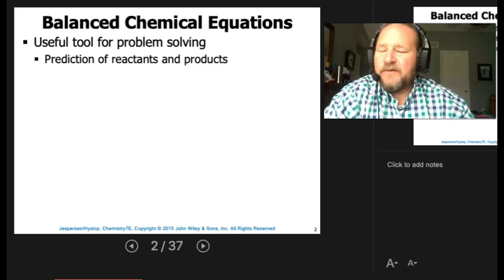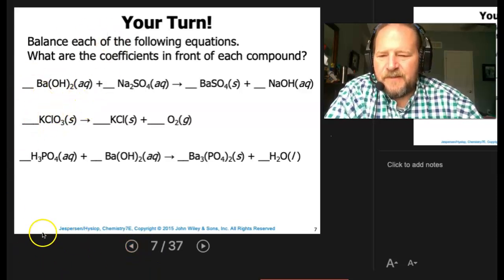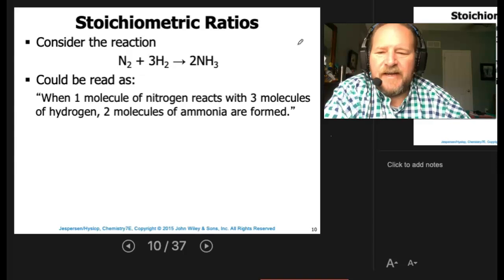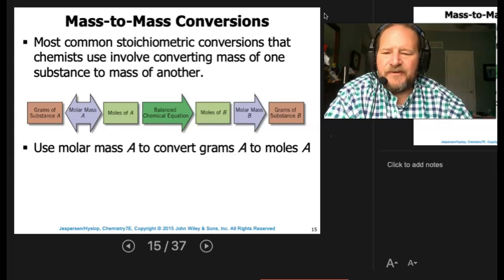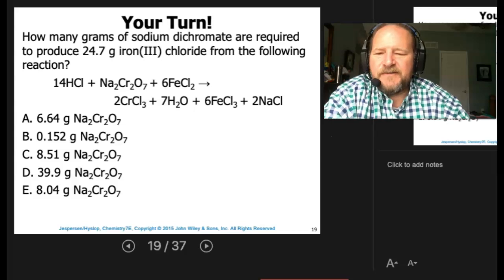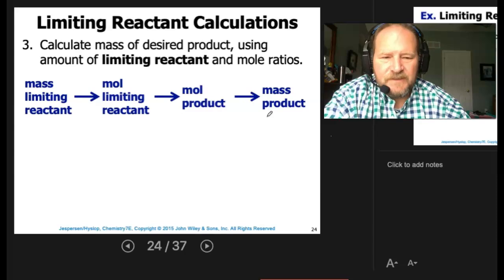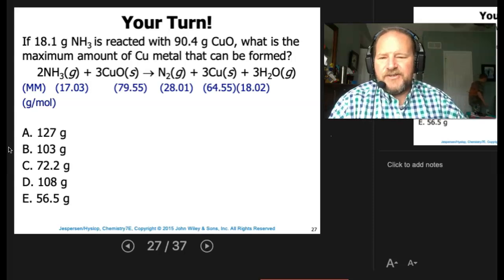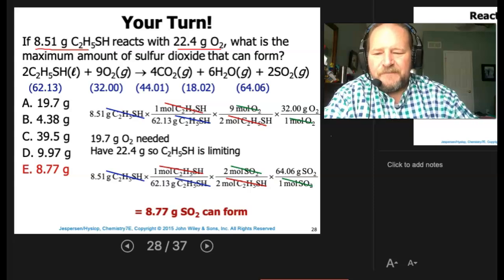03 CHM150 The Mole 4 of 5